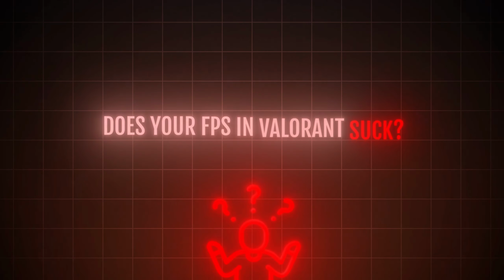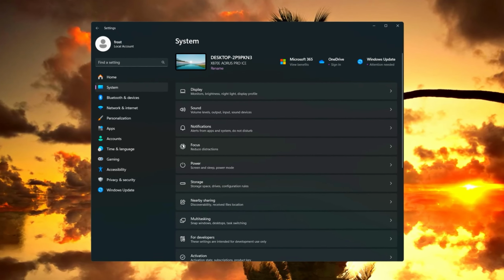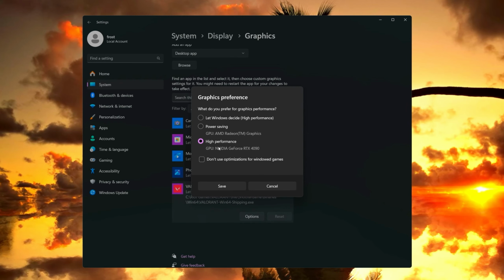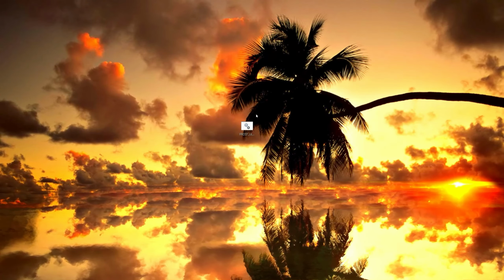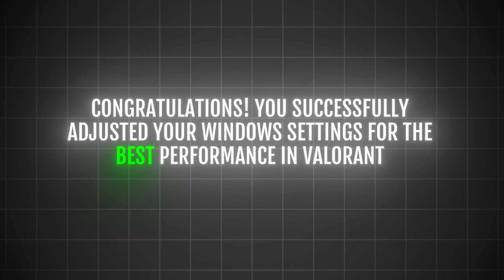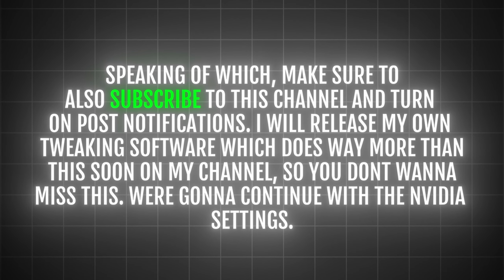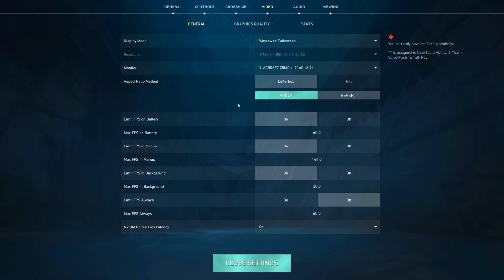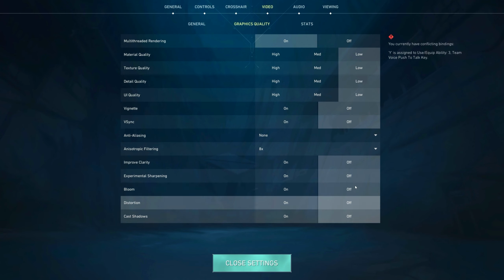How to Boost FPS in Valorant 2025 Guide!📈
Looking to boost Valorant FPS? Here's how to increase FPS in Valorant with this ultimate Valorant FPS boost guide for 2025 and special Unreal Engine 5 settings. Fix Valorant FPS drops and learn how to get more FPS in Valorant, especially on low-end PCs. Need a Valorant FPS drop fix? This Valorant optimization guide will help you with the best Valorant settings for FPS boost. Discover how to boost FPS in Valorant and fix Valorant input lag. Optimize your Valorant settings and learn how to fix Valorant lag with this comprehensive Valorant FPS fix. Maximize FPS boost in Valorant with these Valorant optimization tips and get the best FPS boost in Valorant 2025.

🕒TIMESTAMPS🕒
Valorant FPS Boost Guide 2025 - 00:00 - 00:17
Windows Restore Point - 00:18 - 00:54
Windows Settings - 00:55 - 05:11
Free FPS Boost Tool - 05:12 - 06:50
NVIDIA Settings - 06:51 - 08:00
Valorant UE5 Settings - 08:01 - 09:20
FPS Result AFTER Tweaking - 09:21 - 09:59